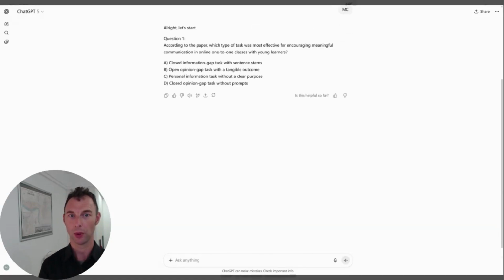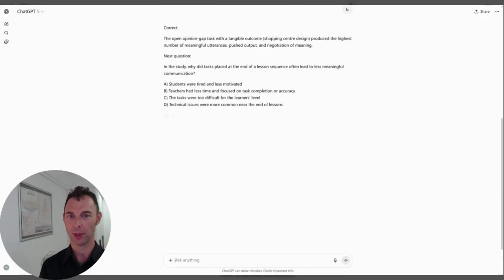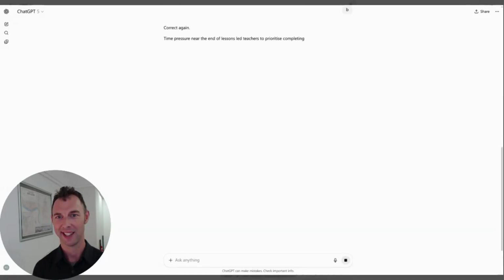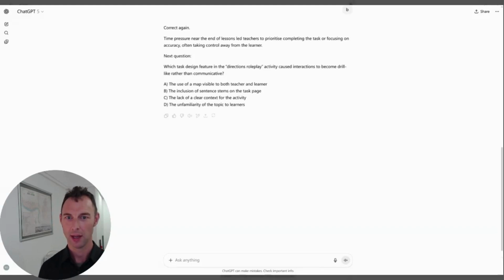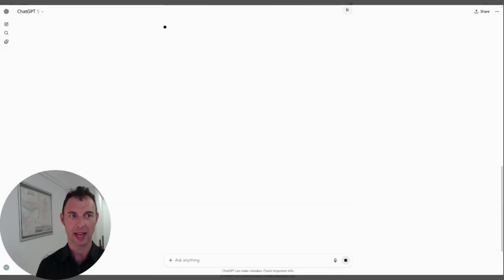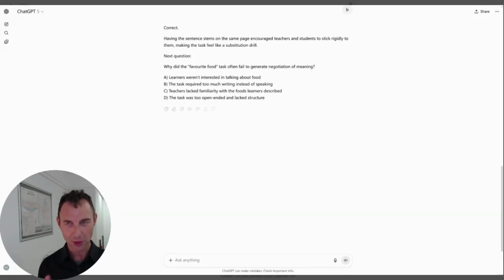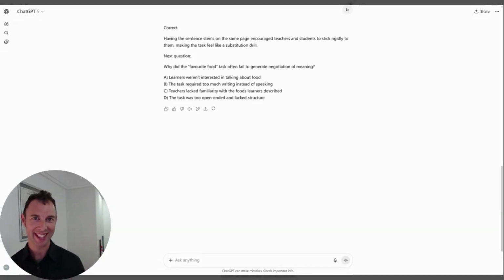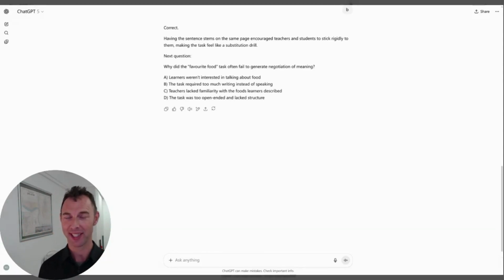Using AI to Test Understanding of Research Papers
Find out how to use AI to test understanding of research papers with quiz prompts.

📩 Sign up to our newsletter at the bottom of our homepage for free course tasters, CPD workshops, and insider tips